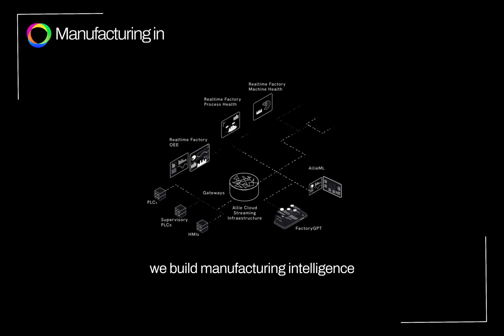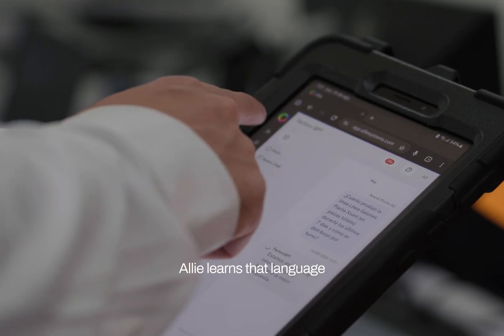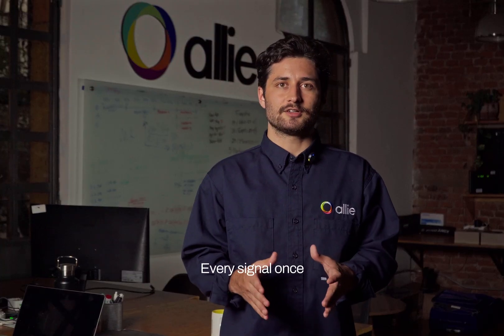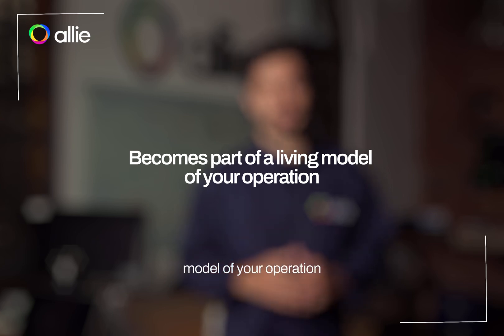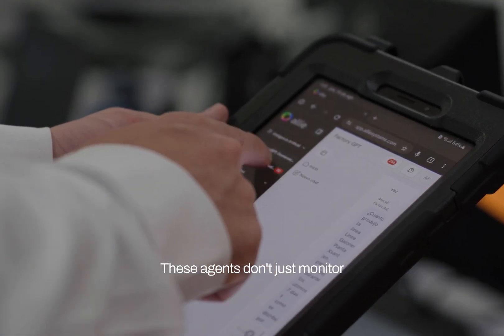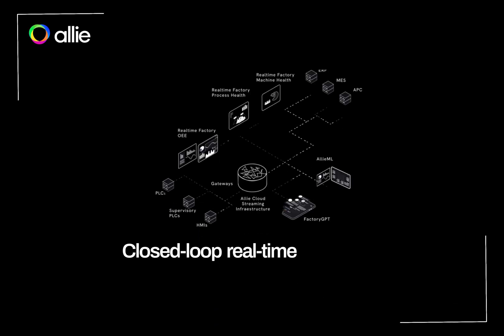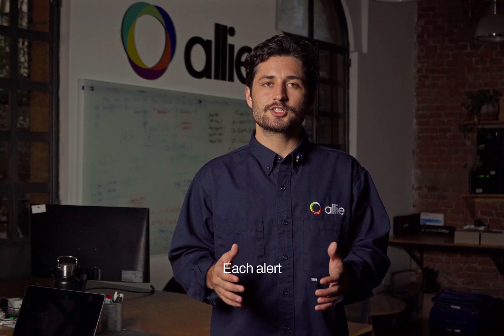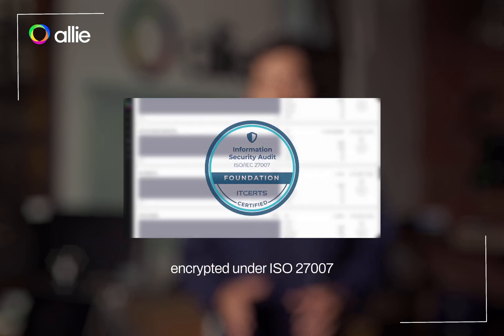The AI Agent Network for Manufacturing Intelligence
Stop just monitoring your factory—start running it with intelligence. Allie moves beyond static dashboards and basic alerts, deploying a network of AI agents designed to work with the complex realities of industrial production.

This video unveils Allie's platform, showing how our AI agents act as embedded, operational teammates to help you lower downtime, increase yield, and multiply your team's capabilities.